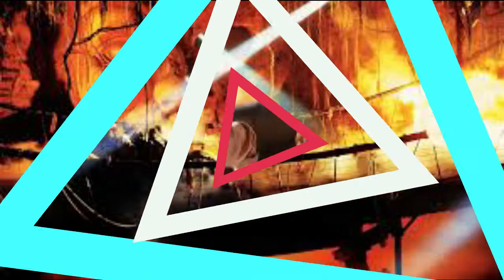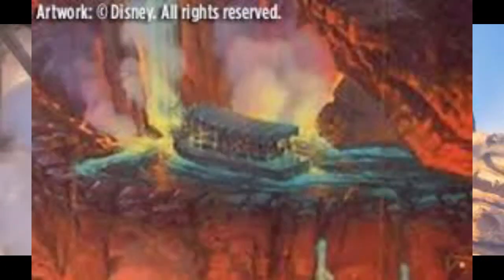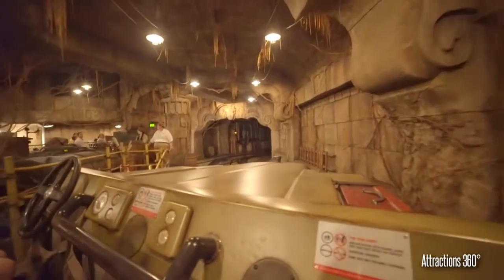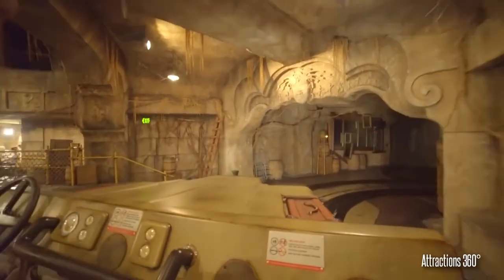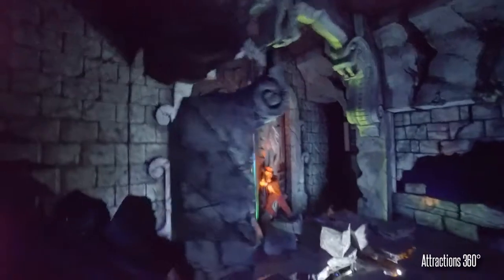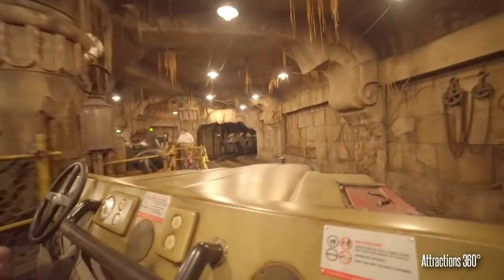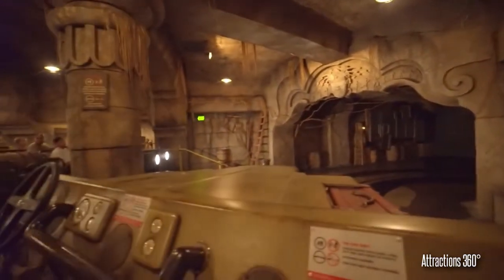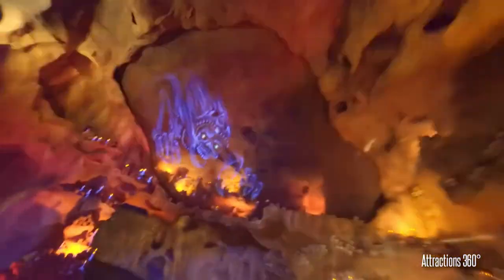History of Indiana Jones Adventure | Disneyland Park | Vlogmas Day 10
Thanks to all of you that watched my thundermountain video, here is the history of indianajonesadventure at disneyland!